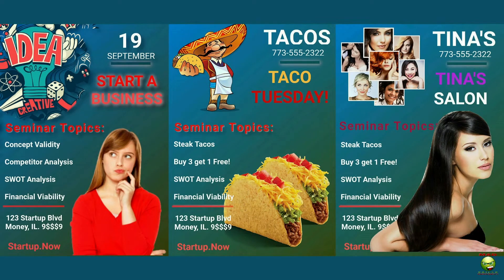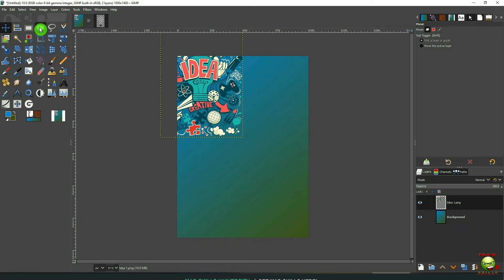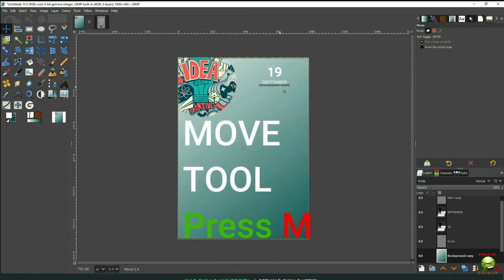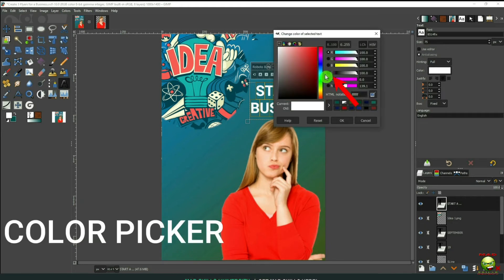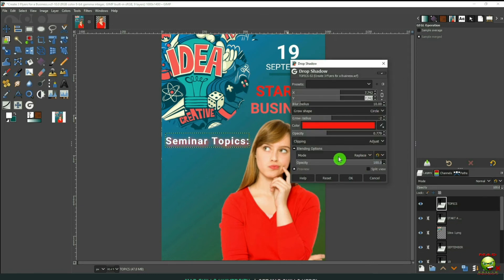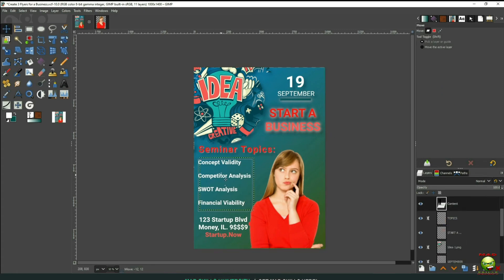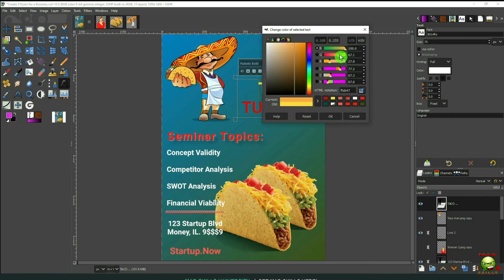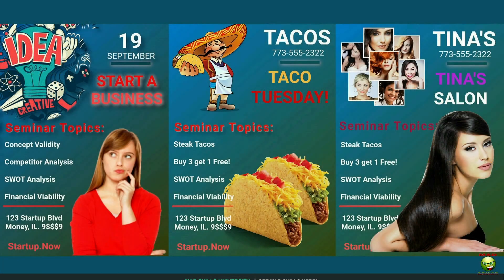How to Create 3 Business Flyers with Gimp with ease.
In this intermediate-level lesson, we will learn how to create a How to Start a Business event flyer in Gimp, for free.  I have linked the Photo assets that I used, but you can use your own or, take a picture and remove the background.

This lesson can be used for anything, such as a Hair Salon, Restaurant, Day Care, Services Company, Contractor, etc.  Just be sure to keep it clean, simple and have one KEY message with no more than 2 smaller messages.

Only use 2 colors (3 at most) – not including white, black or grey, and make sure to CENTER things, look for typos and give them a CALL TO ACTION – something to DO, now!!!

Starts at 41:20

TAKE LESSONS ON GIMP BASICS AND MORE ADVANCED FUNCTIONS

PHOTO ASSETS USED IN THIS LESSON

Happy Creating!
Ron